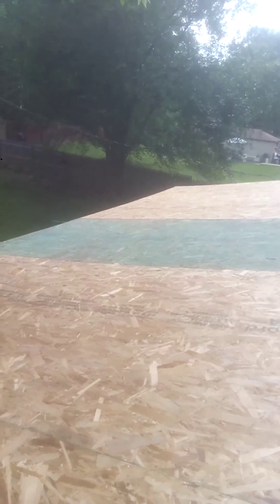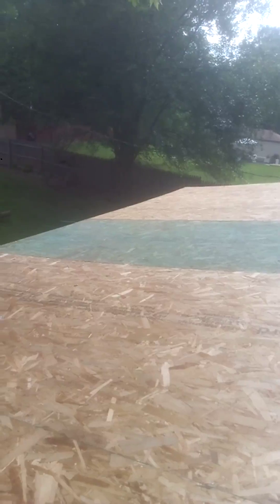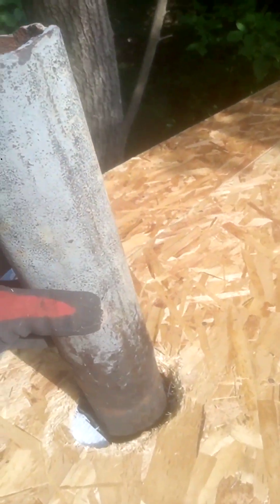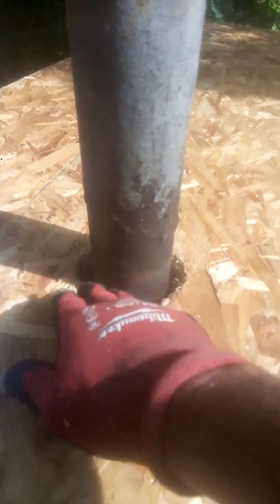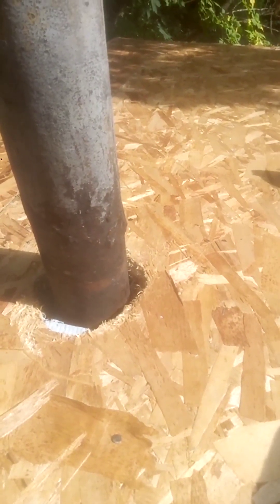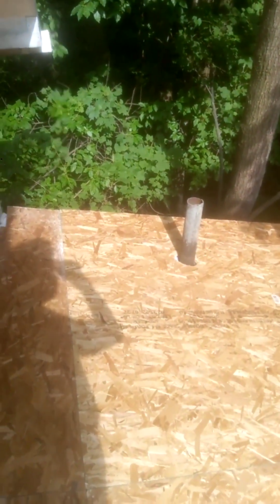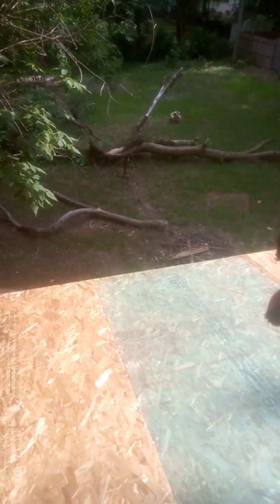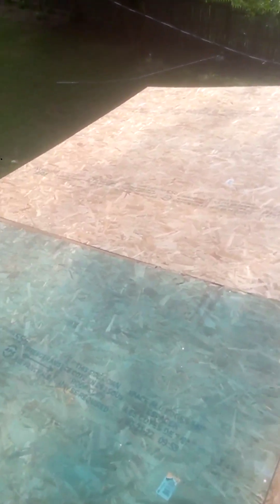Roof installation -fixing up my home July 16 2022 part 2-3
during this year I was fixing my back room rooftop 20 ft by 9 by feet
after I finish repairing this roof I had turned around and sold my house in Dec 12 2020

what needed to fix before I sell my house
sold my home 16,200.00 but asking 18,000.00

did a lot of repair dew to my deep recovery for 6 year foot wounded  and effect by nail puncture wound 2026 stroke 2017 and 2 heart surgery stent implant heart artery 2017  I couldn't go any further with my home do sold it ,

just upload this video on this date Feb 8 2023

part 1-3

M Torres